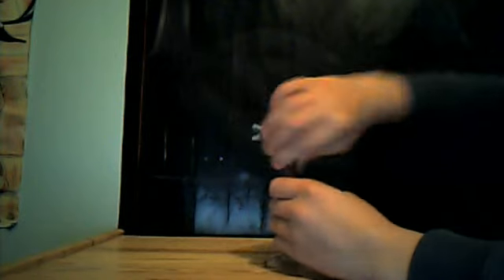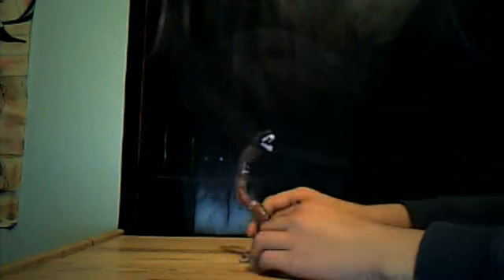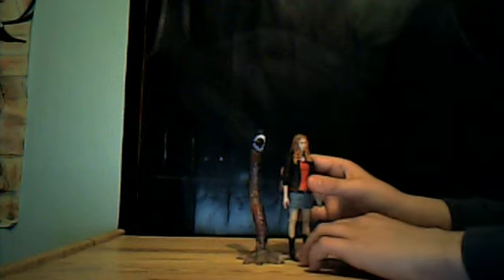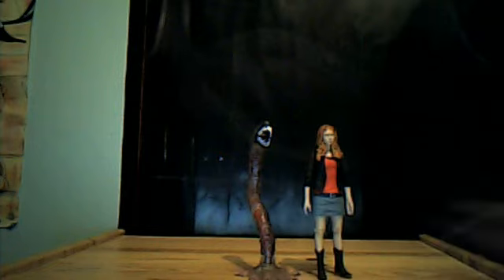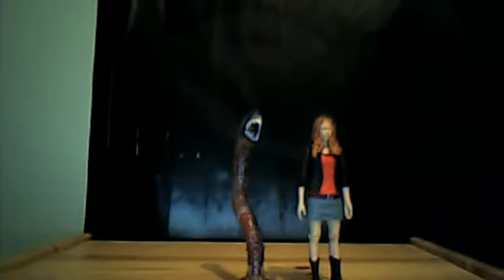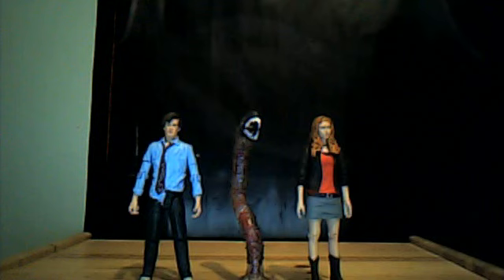Prisiner zero figure review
I review prisoner zero from wave 1f